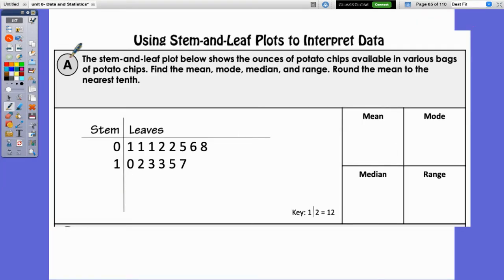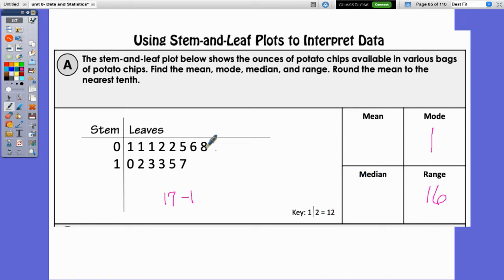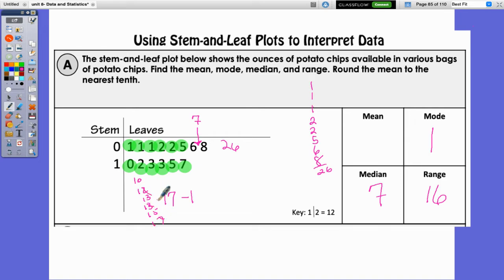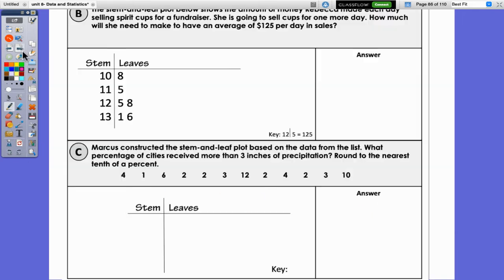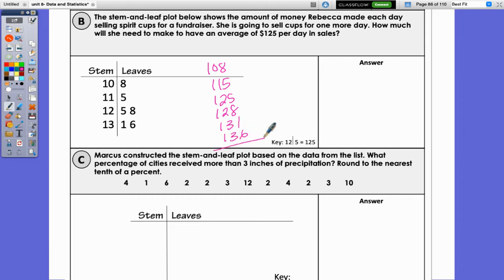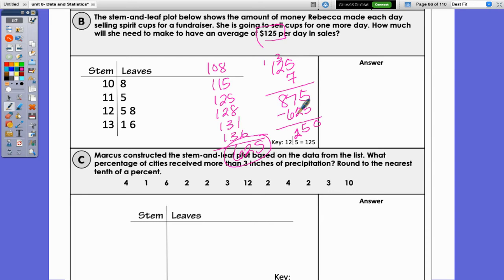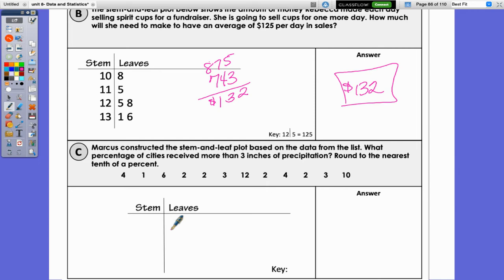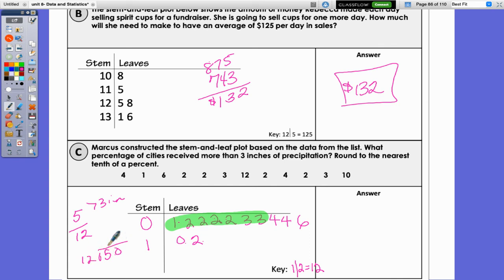Stem and Leaf to Interpret Data